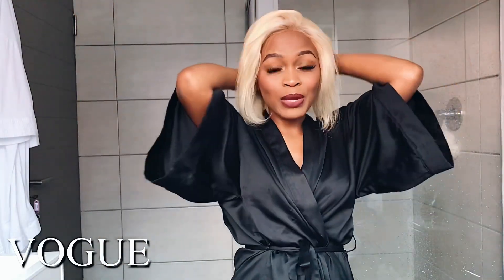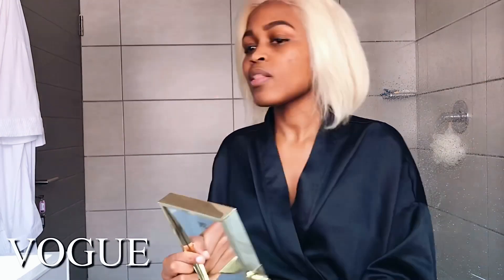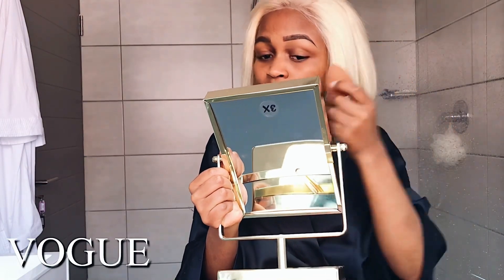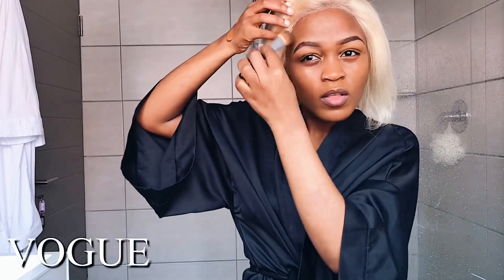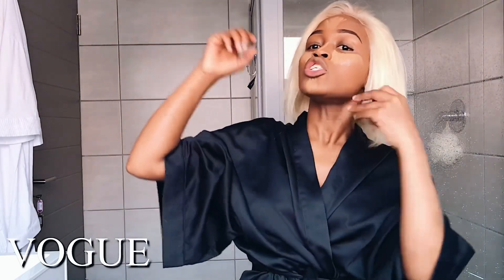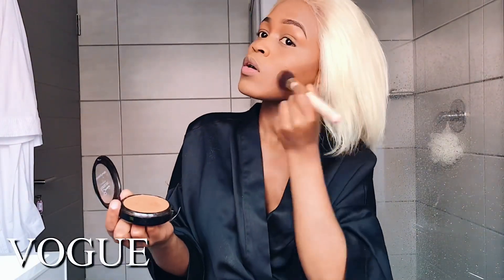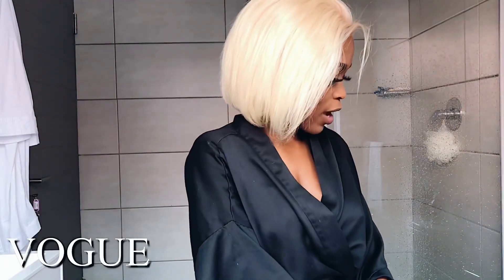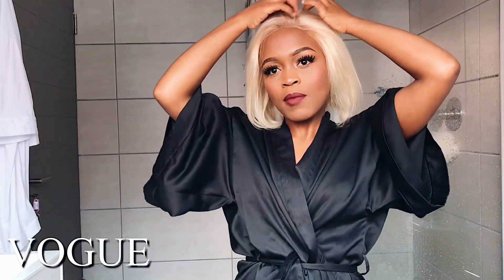Beauty secrets| My Everyday makeup Look| VOGUE Inspired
Hey guys! Welcome back to another video. I hope you enjoy it and thank you so much for all the support and the positive feedback on my past videos.